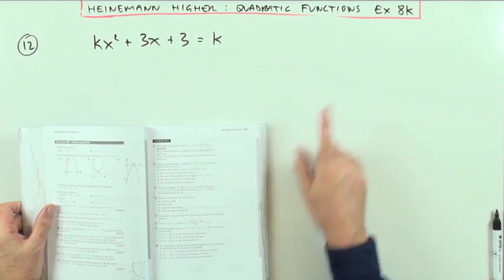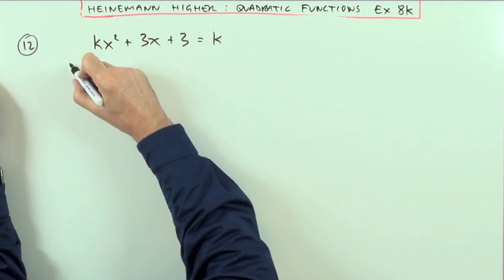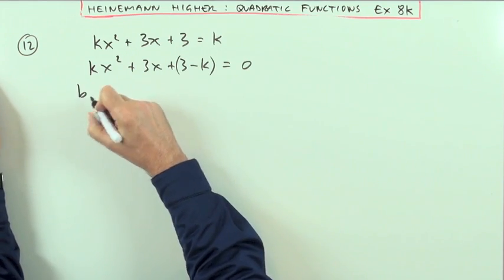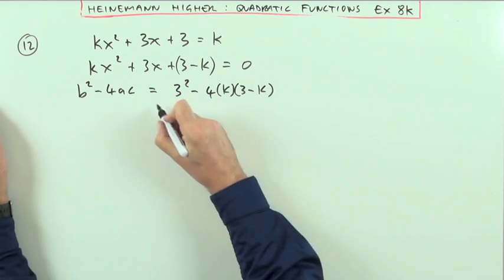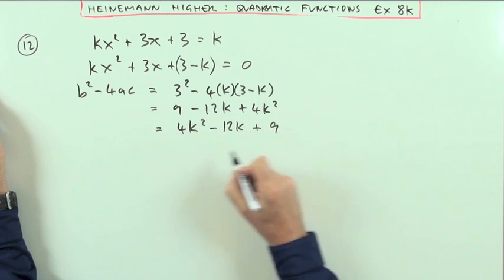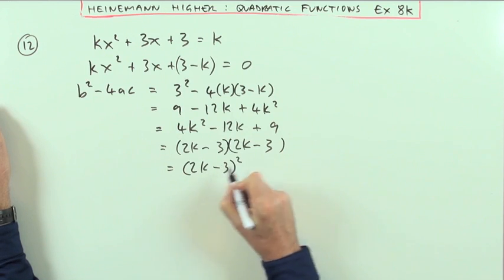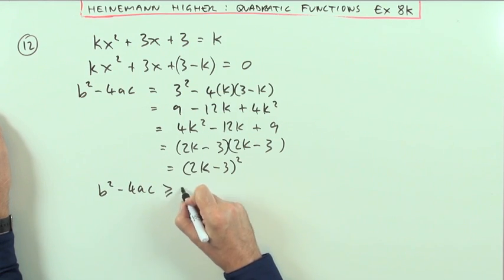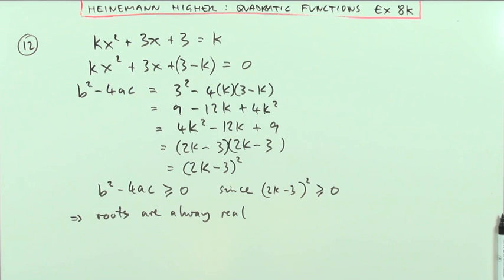Higher Revision: Ex 8K no.12 (Heinemann)